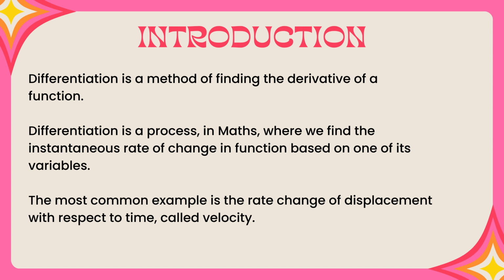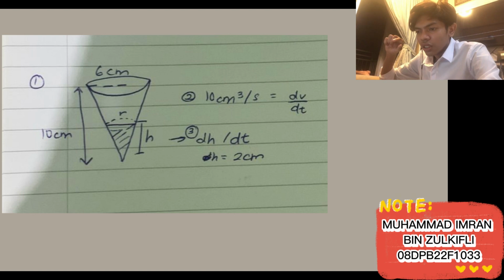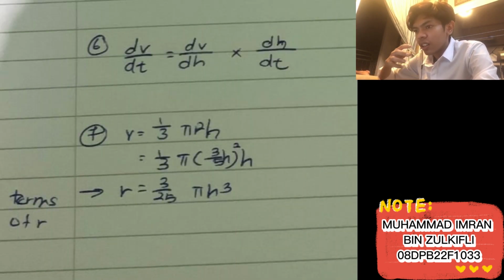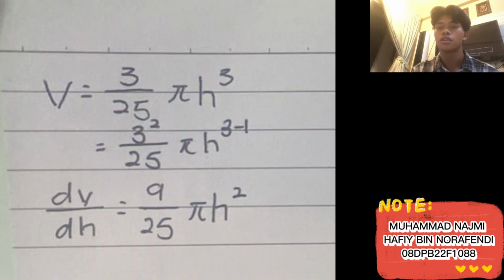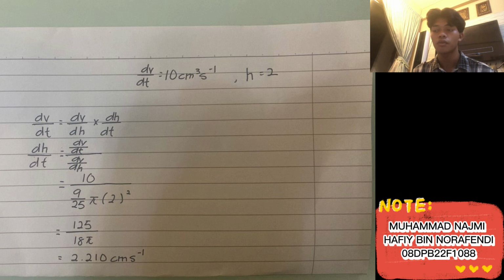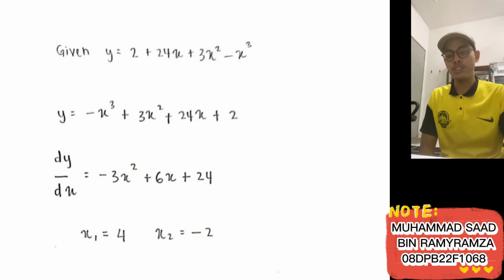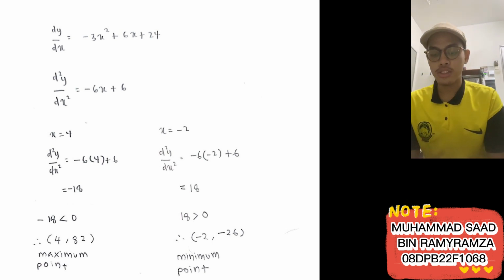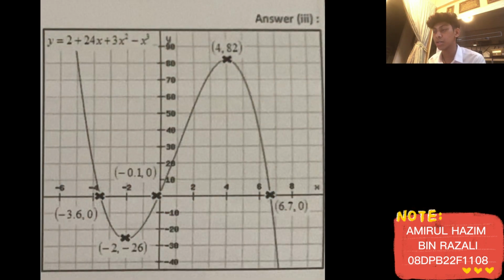DBM20023-ENGINEERING MATH 2